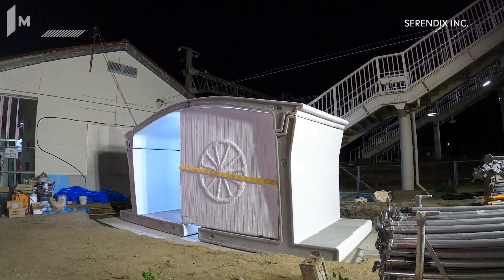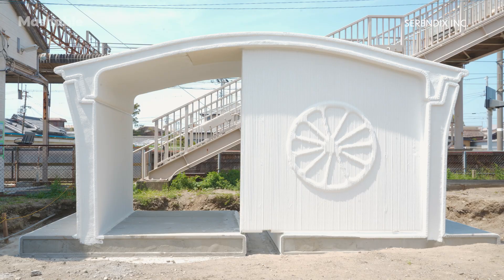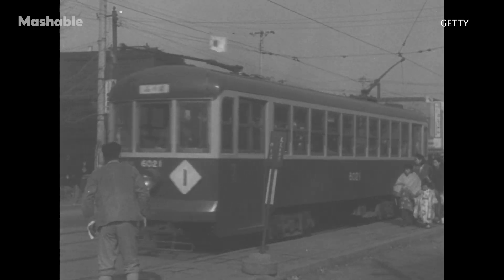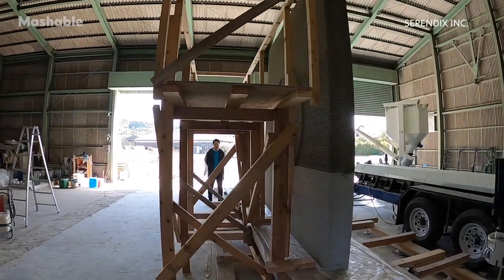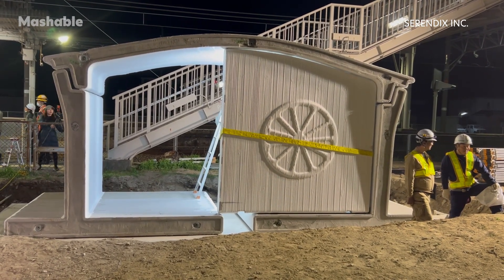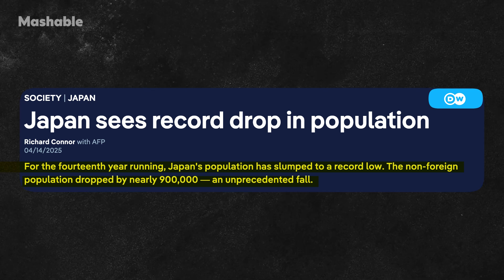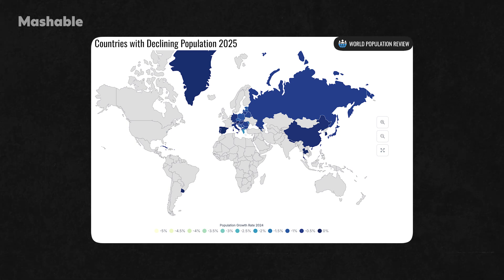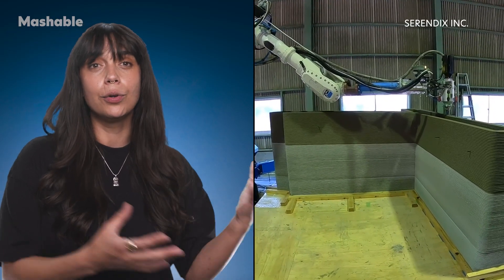Japan Built the World’s First 3D-Printed Train Station in 6 Hours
A 3D-printed train station, assembled in just a few hours, could be one solution to Japan's worker shortages, driven in part by the country's population decline.

00:00 Introducing the 3-D printer train station
00:49 How the Hatsushima station it was built
1:49 Connection to worker shortages and population decline in Japan